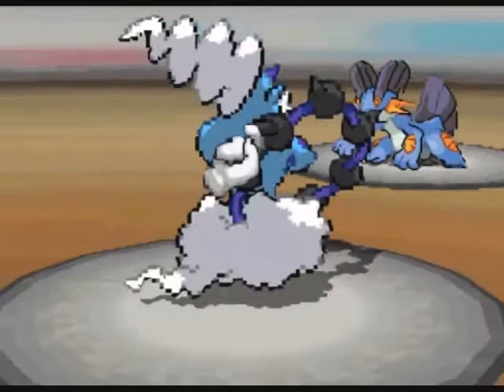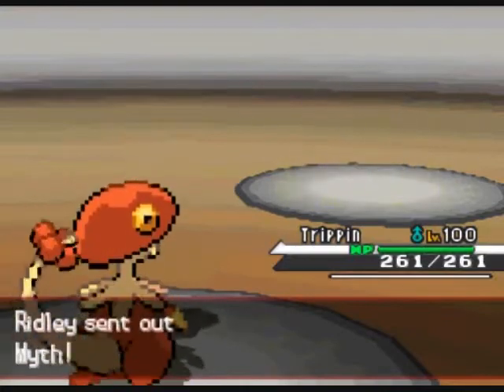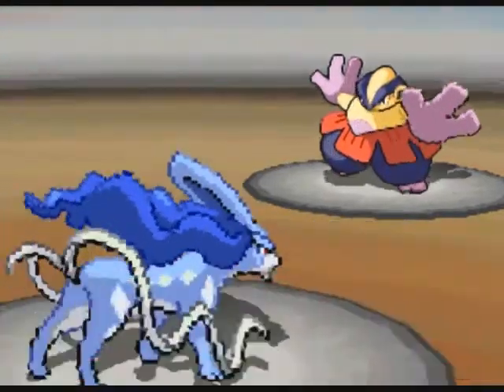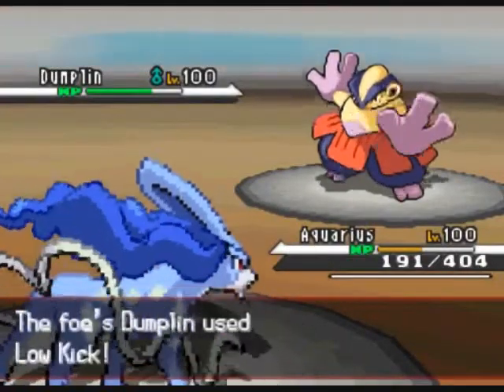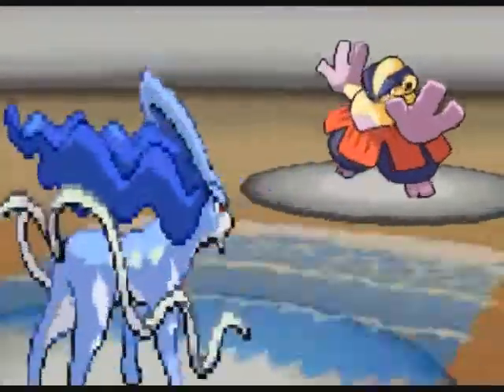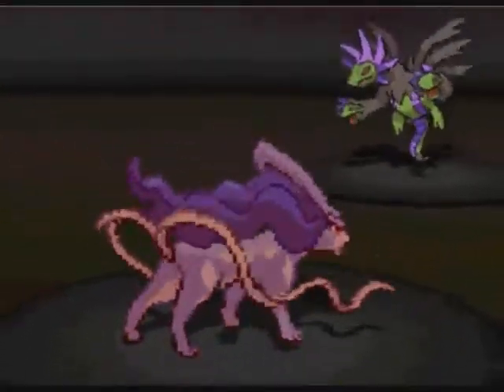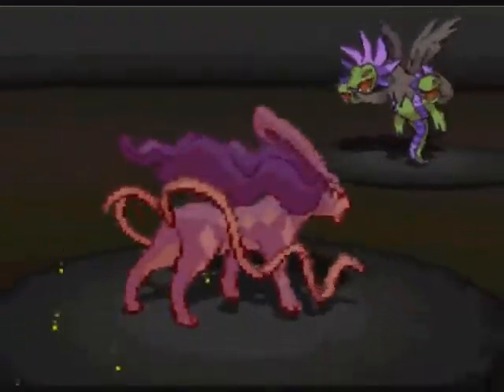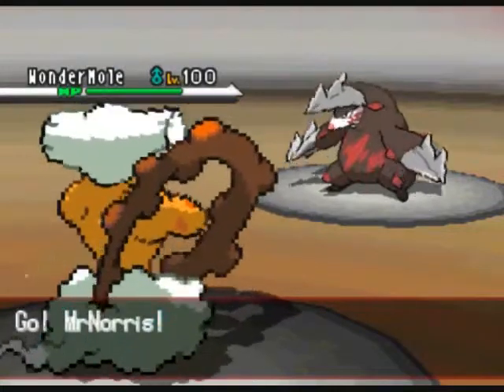Pokemon Black WiFi Battle #6 RJ vrs. CaptnRidley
Hey guys i got a battle here with the mad scientist from abras-asylum himself CaptnRidley he is a really awesome battler yall check him out. Peace- RJ